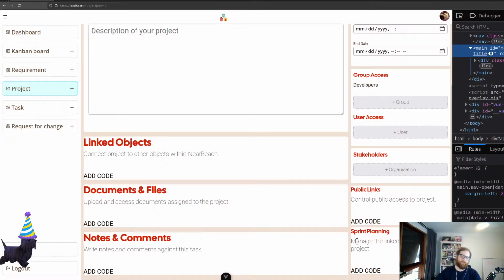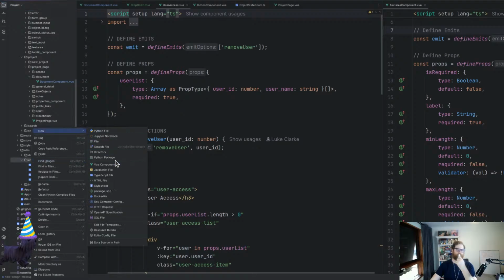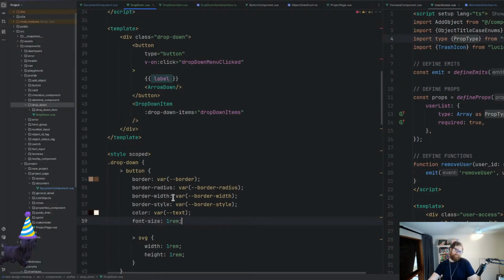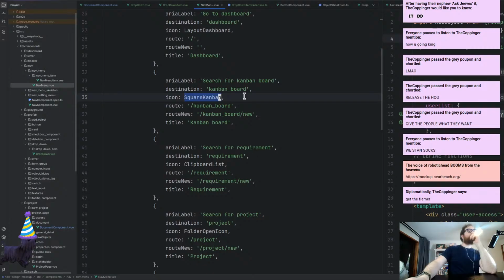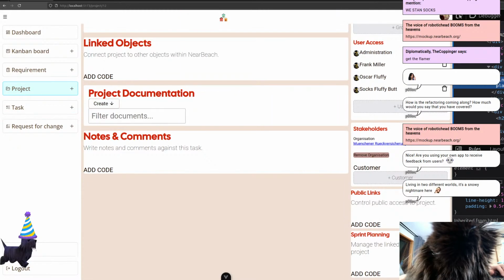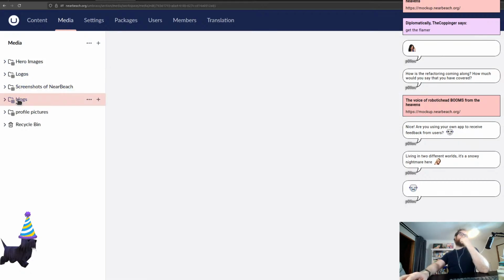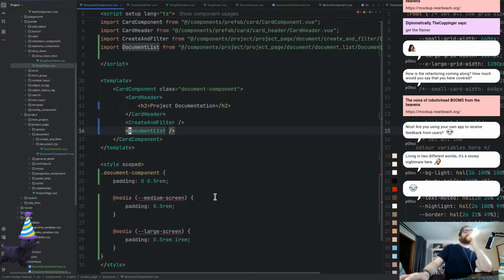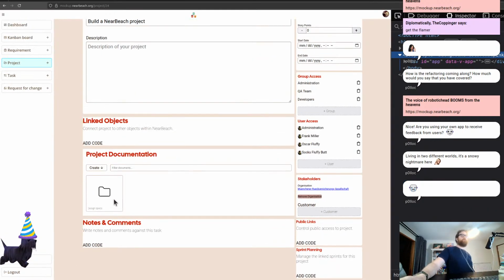Episode 497 - Web Development - Building an open source project management system